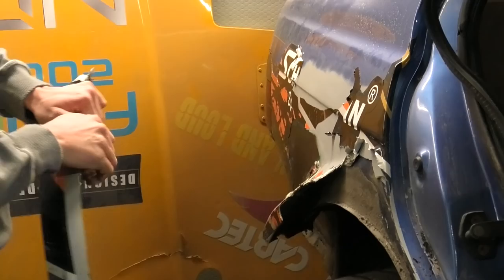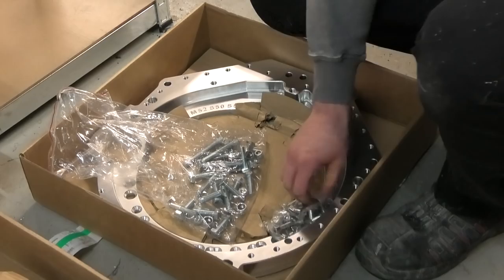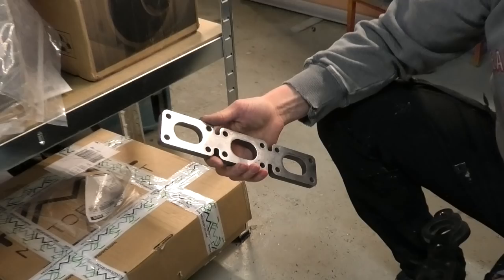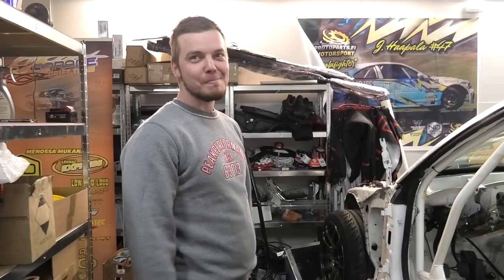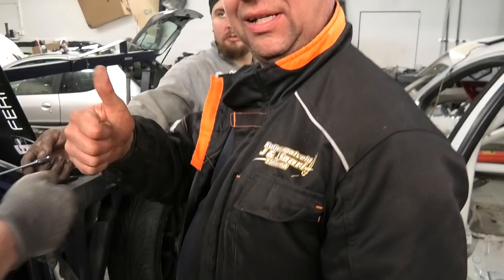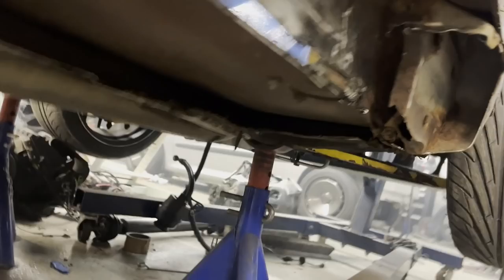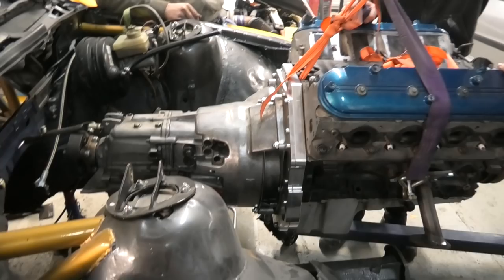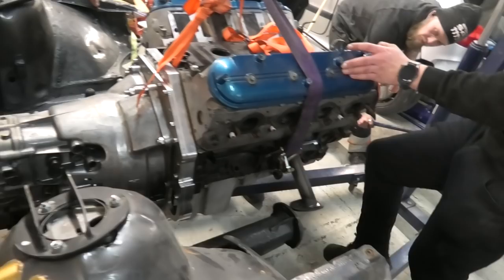Hitsiä ja Rälpäkkää! Leikattiinkohan Liikaa? - Protoparts Motorsport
Nyt alkaa meidän Bemarilla painonpudotus. Kaikki ylimääräinen pelti ja muu turhake lähtee, tehdään putkirunko perään ja kuidutetaan koko takaosa. Saaren E36:ssa sen sijaan on huomattava määrä hiilikuituakin kevyempää, Suomen (ja näköjään Viron) tieolosuhteista tuttua metallin haurastumaa eli ruostetta. Onneksi meillä nämä hommat onnistuu kun hitsi ja rälläkkä pysyy ukoilla kädessä!